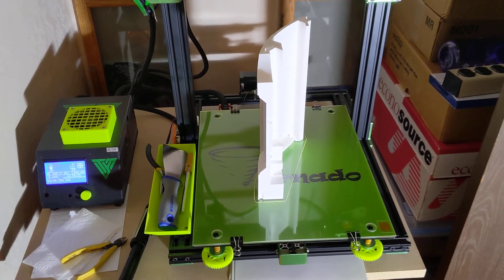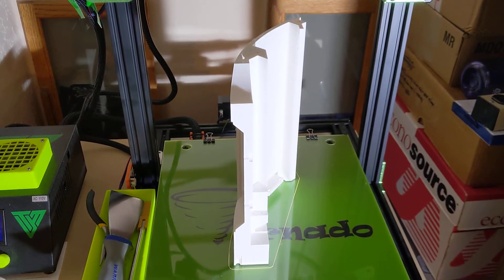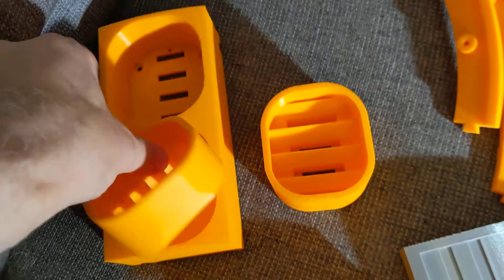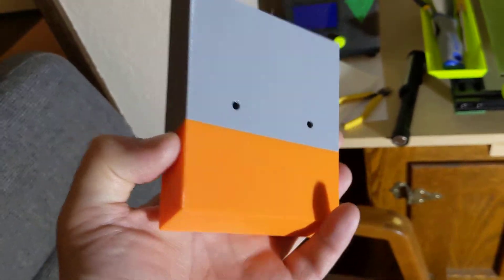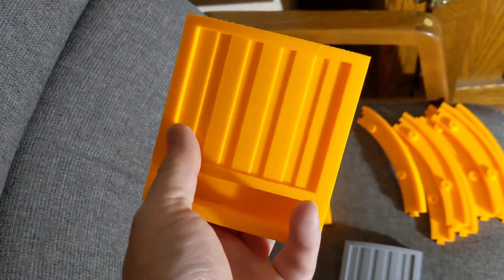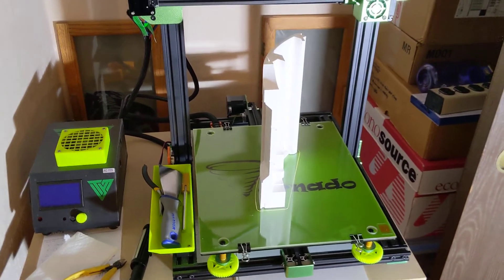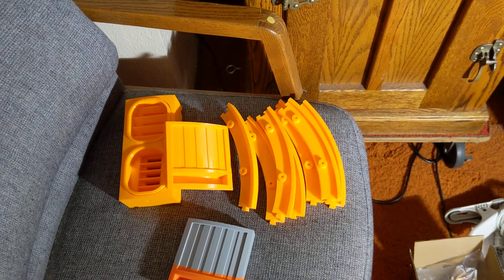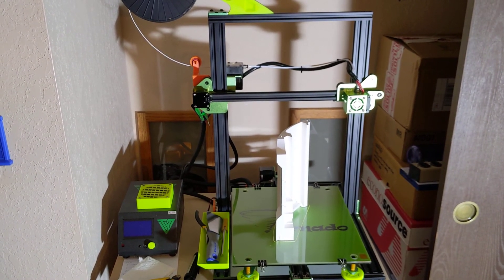3D Printed R2D2 - Part 7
I didn't get any finish work done this week but I did get several more parts printed.  I printed body part ring2_b which took 30.5 hours to print as well as several 'greebles'.  Greebles are the non white parts on R2D2's body that add interest to the droid.  Things with names like 'power couplers', 'coin returns' and various 'vent' pieces.